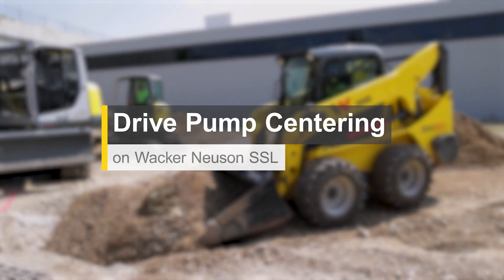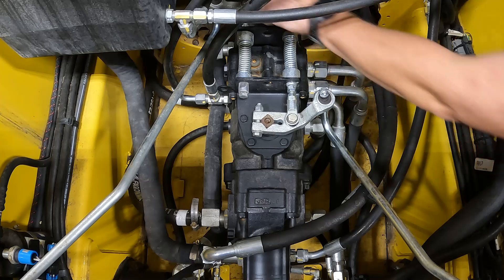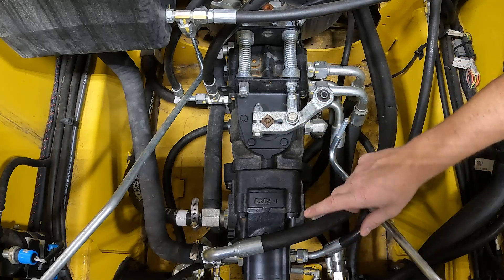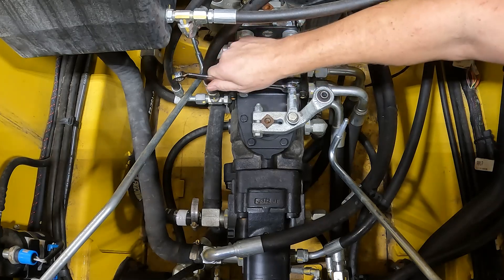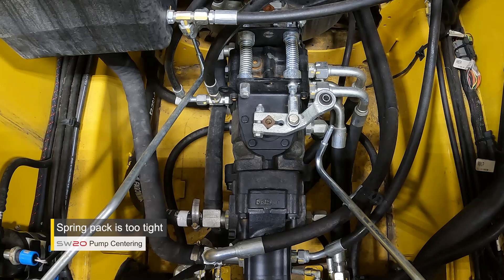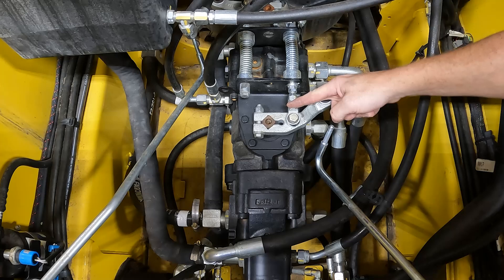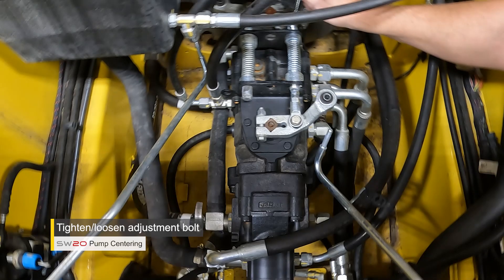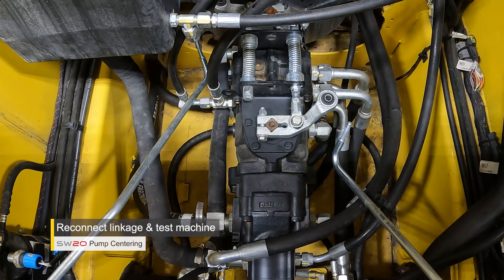WNU: Pump Centering Procedure - Skid Steer Loaders